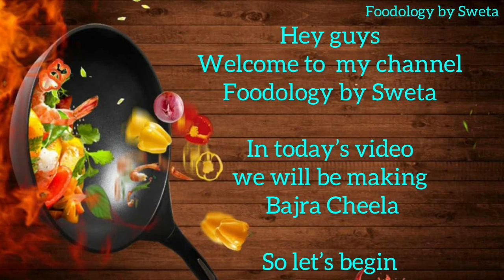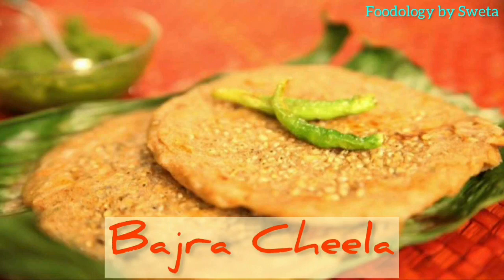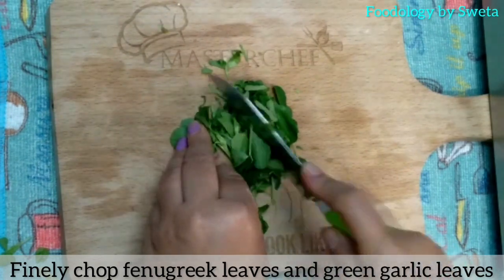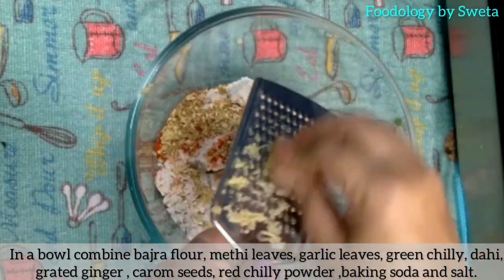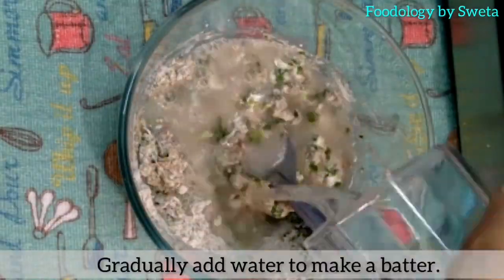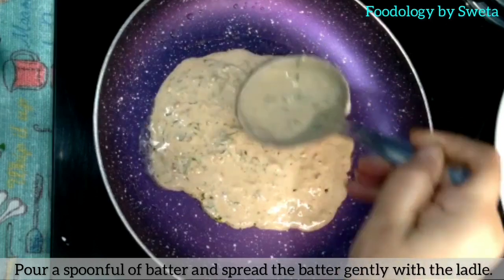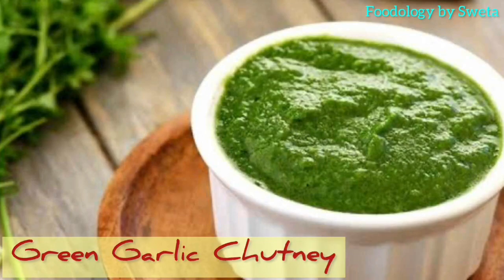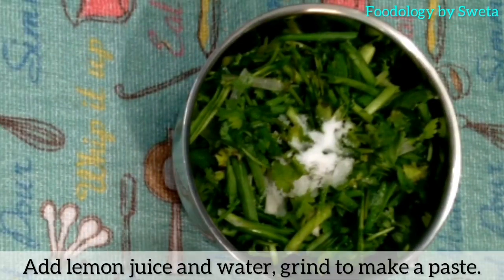Bajra Cheela Recipe | Pearl Millet Pancake | Gluten-Free Recipe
Ingredients
1 cup Pearl Millet Flour ( Bajra)1 tbsp Ginger Garlic Green Chillies Paste1 tsp Carom Seeds (untoasted)1 tbsp Red Chilli Powder1 tbsp Sesame Seeds (untoasted)1/2 cup Dahi

Bajra Methi Chilla is a healthy breakfast option that you should try. These yummy chillas are made by combining Bajra Flour with methi leaves along with other spices. These are very easy to make and are a perfect option to pack for a lunch box or enjoy breakfast. The icing on the cake is that Bajra is a gluten-free grain and so is perfect for those who are gluten intolerant. These chillas are very quick and easy to make and you just need to mix up all the ingredients and make chillas.